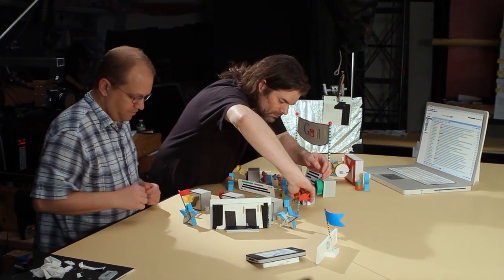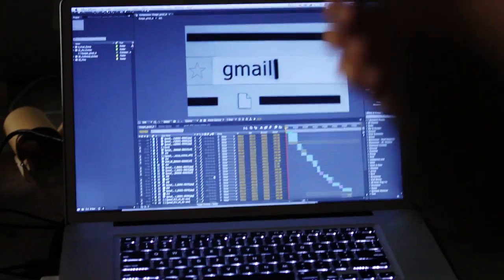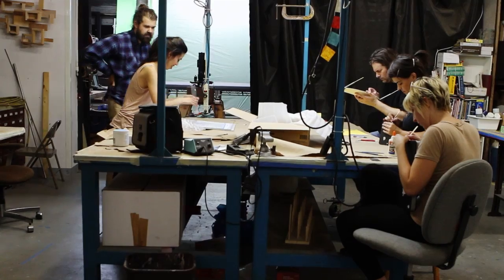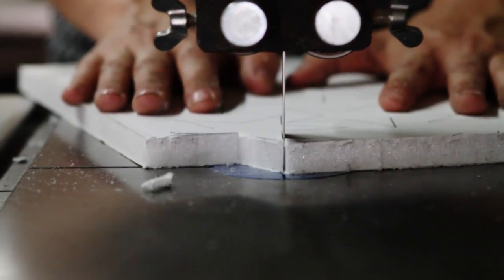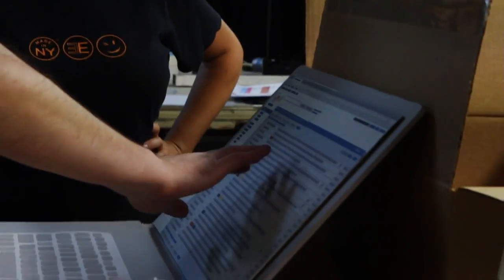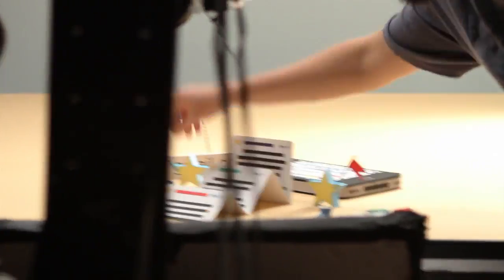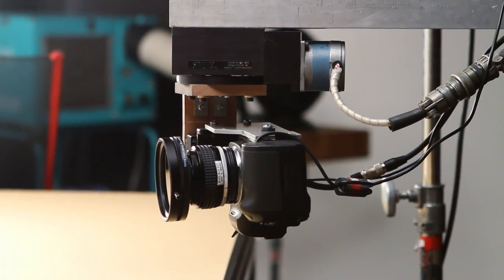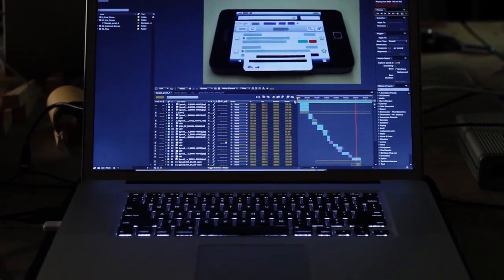JESS3 Gmail Mobile Making Of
Created by JESS3: It's incredible to think about how much time and energy goes into the making of a short 30-second spot. But when you're talking stop-motion animation, it takes hours and hours to produce one second. The JESS3 team in LA worked round the clock to make this exciting spot about Gmail's mobile interface, now available on select phone browsers in 44 languages, and here's a look at how we did it.